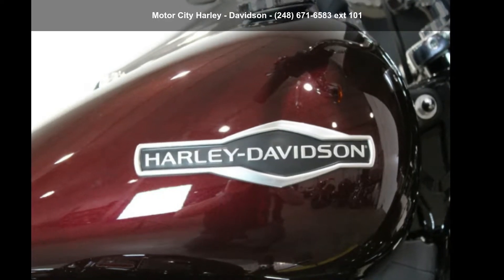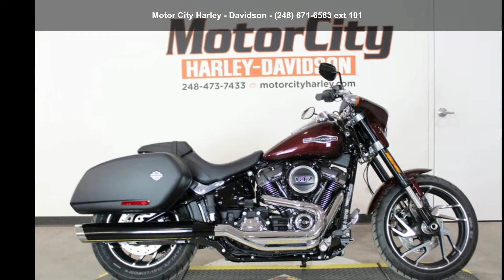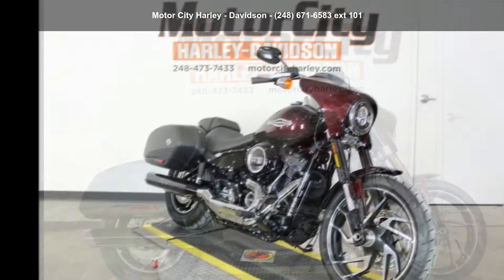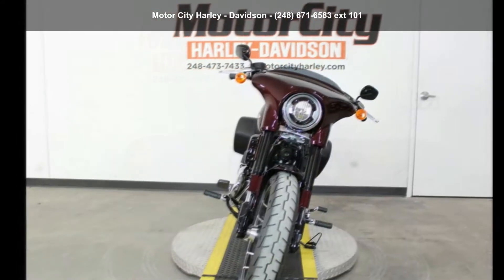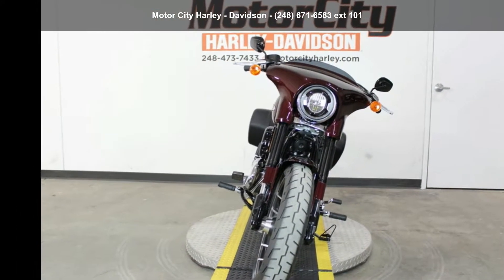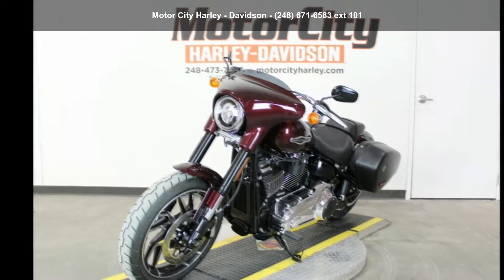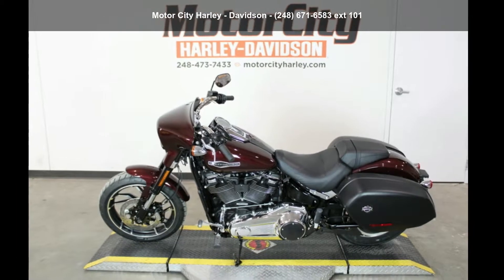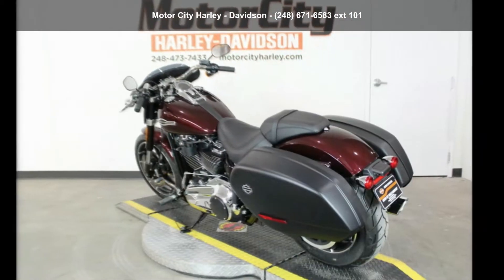2018 Harley-Davidson FLSB - Softail Sport Glide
2018 Harley-Davidson® Softail® Sport Glide™
 Devour endless highways. Lean hard through twisting roads. Hit the night spots. See all there is to see. Hell, turn your daily commute into an adventure. The all-new Sport Glide™ will take all your wanderings to a higher level.
Features may include:
   Milwaukee-Eight® Engine

 With the Milwaukee-Eight® 107 engine, the Sport Glide™ has enough power and torque to go almost anywhere quickly. Rigid mounting and internal counterbalancing allows for a smooth ride without giving up the Harley feel that riders know and love.

   New Suspension

 Inverted front forks and a new rear monoshock with external preload adjustment gives you the ability to customize your handling profile for any situation; including extra cargo and/or passengers.